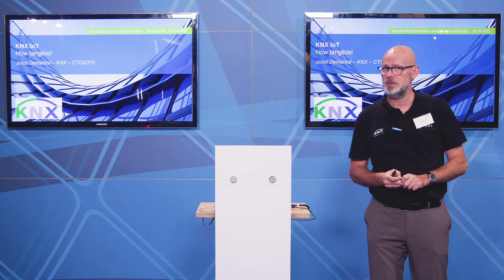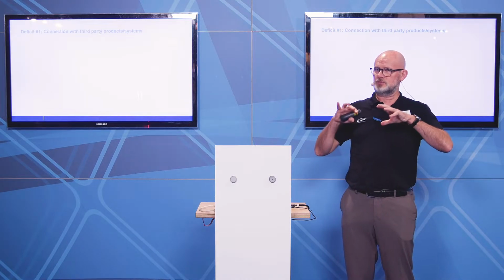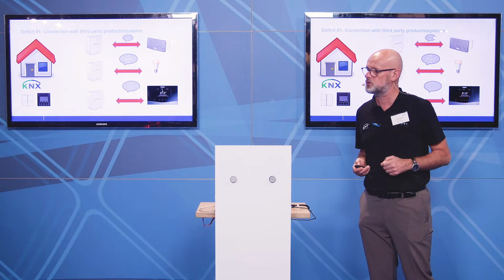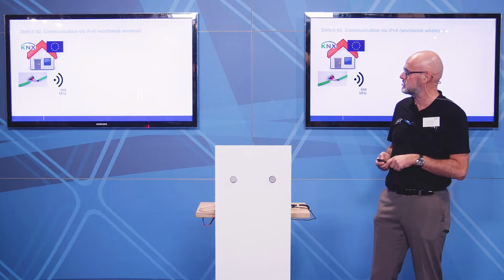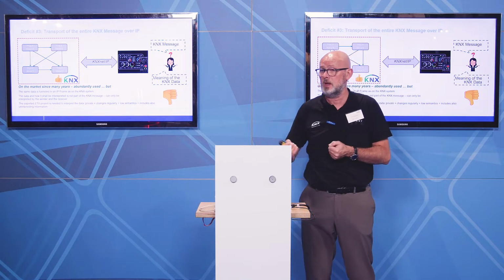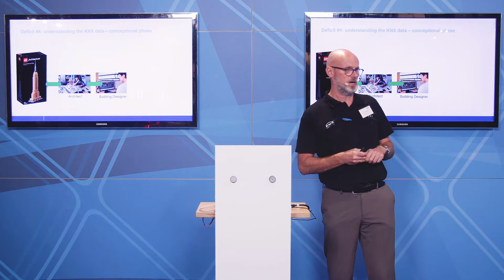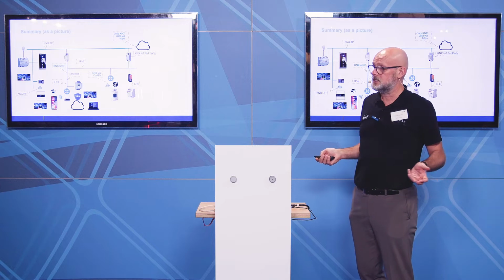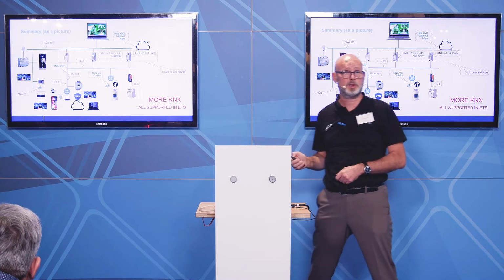"KNX IoT – Now Tangible"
Joost Demarest, KNX Association